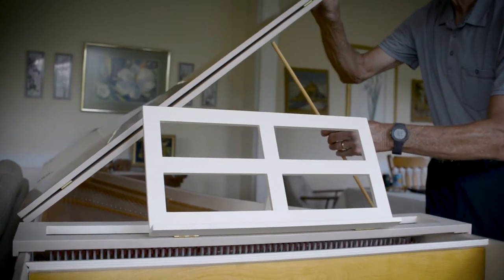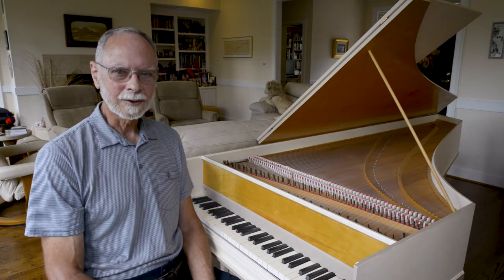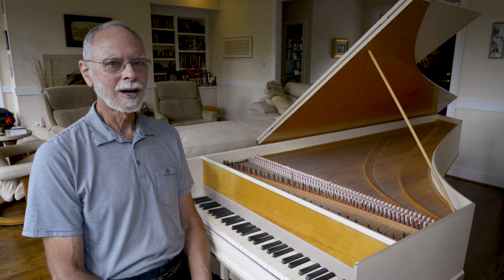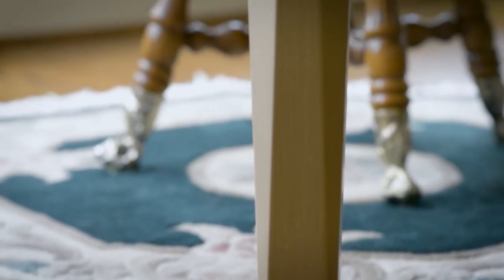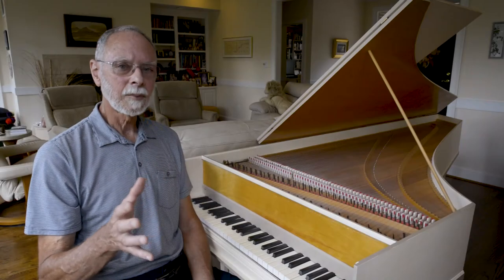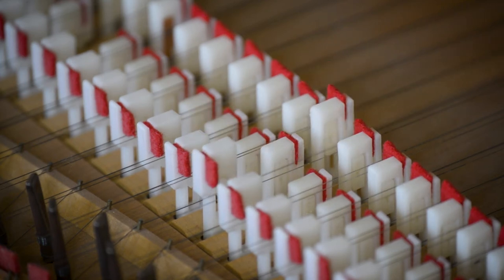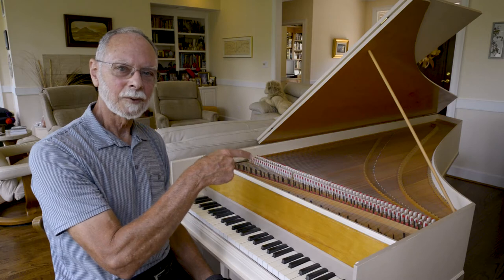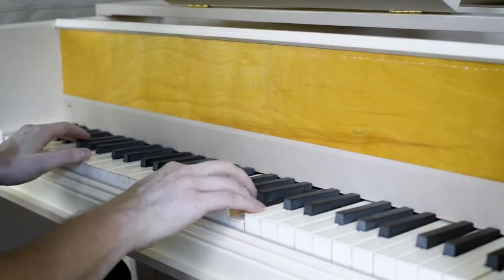Ancient Music with a Harpsichord Mechanic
Every year, when we visit my parents in South Carolina, I try to make a point to visit the Nelsons. Doug and Nancy live on the banks of the Waccamaw River and we often make time to kayak with them, learning about the geological wonders of the riverbed ecosystem through Doug's past life as a college professor. The more you get to know this couple, the more there is to uncover!

As a hobby, Doug is a great appreciator of Baroque and Classical music, particularly centered around the  repertoire of an early keyboard instrument called the Harpsichord. As we've frequented their home, I've gotten my own "bonding" sessions with the instrument - given the opportunity to create and experience music lifted from a century all but forgotten. Armed with my camera and tripod, I set out to capture a fuller story from this instrument and its mechanic during my time there this summer.

When I first arrived, Doug announced to me that he had just finished tuning the instrument after spending the afternoon bringing it up to pitch. After reviewing some quirks, and things to avoid, we got to work setting up equipment and getting the instrument warmed up. At that point, I had only mentioned my desire to spend some time with the Harpsichord itself and capture some video of me playing. Not wanting to impose, I didn't want to presume that I would have the time to spend interviewing Doug. However, as we talked some more I asked him if he'd be willing to put some thoughts together to help introduce the instrument. He cheerfully consented and I went about recording some Bach Inventions while he mused on things to say.

After a few recordings, I asked him to switch places with me in front of the camera and asked him a few simple questions about the instrument. Flowing elegantly and naturally from his pedagogical mind, Doug answered every question you wouldn't even realize you had about the Harpsichord. Completely unrehearsed, I was able to capture the entire set of questions in one take, gather some close-ups of the action and strings and be on my way.

The following is a narrative journey, an educational documentary, an intimate guided tour to the "Ancient Music" of Doug's Harpsichord. It's also a very personal account of the patience and craftmanship that's preserved in this family's heirloom and I'm honored to have been able to capture this moment in time for the Nelsons.